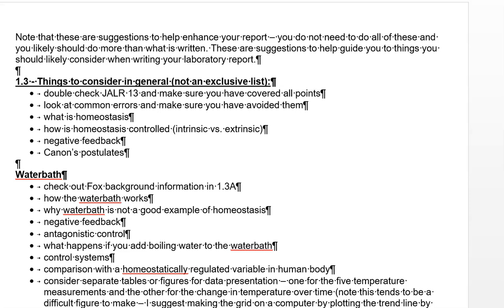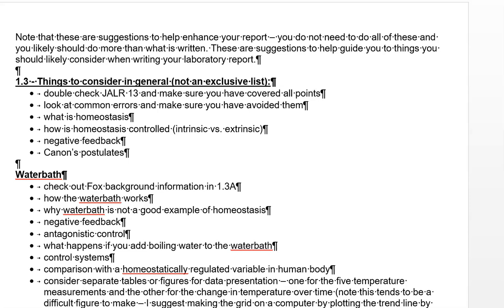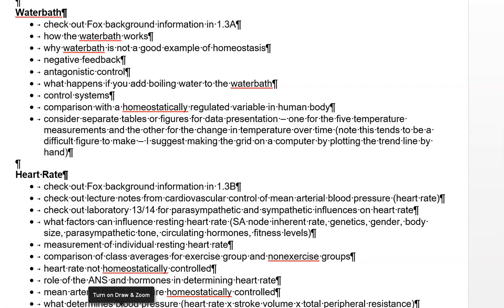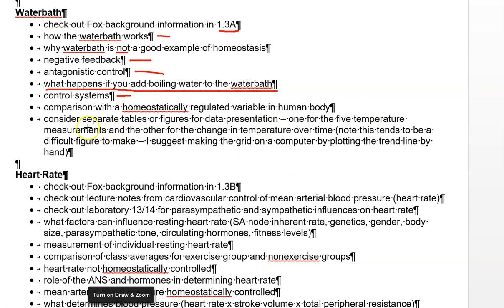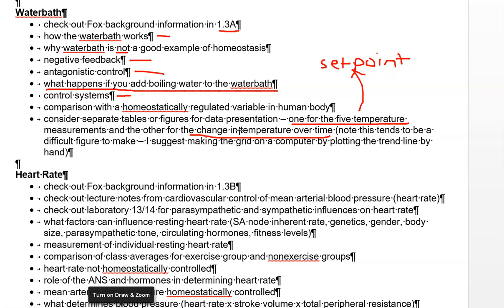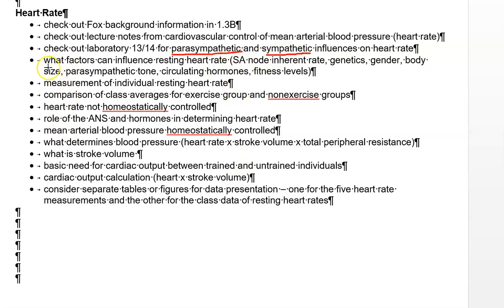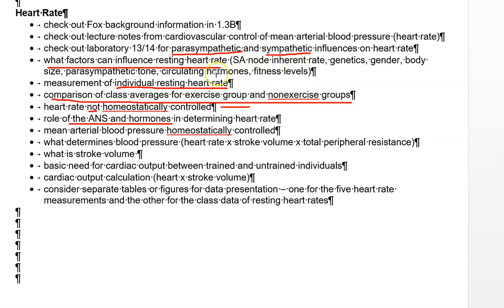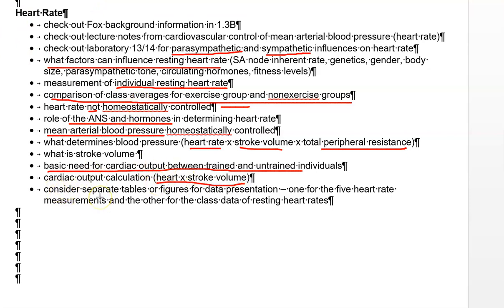Specific Suggestions for Lab Report - Fox 1 3